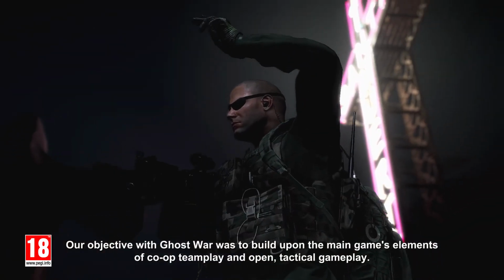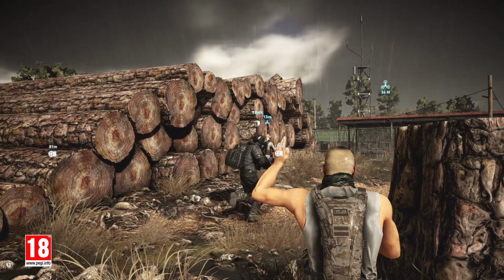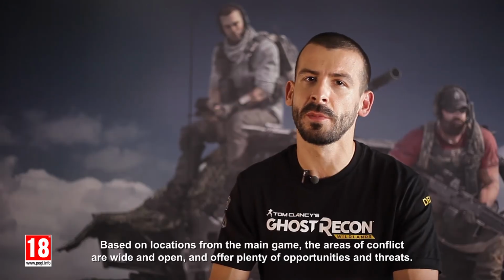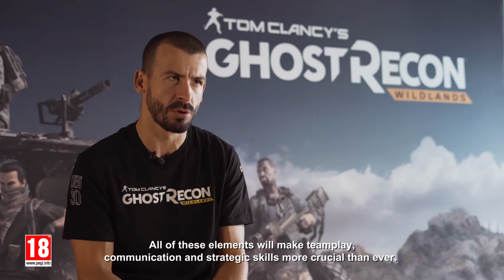Tom Clancy's Ghost Recon Wildlands: Ghost War PVP | First Look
Take a closer look at Ghost War, the upcoming free PVP update for Ghost Recon Wildlands.